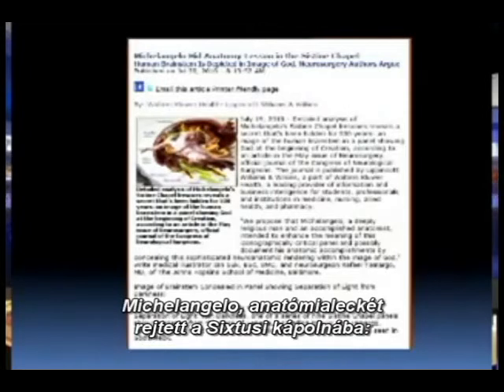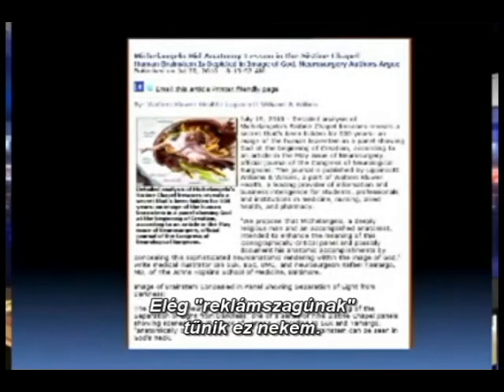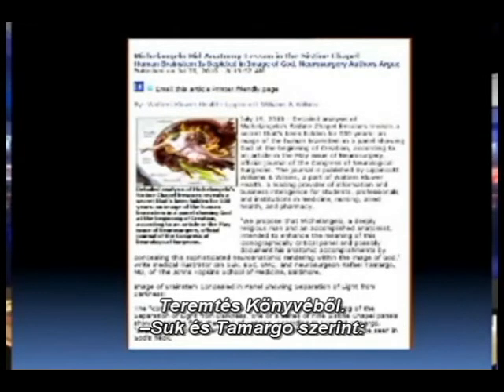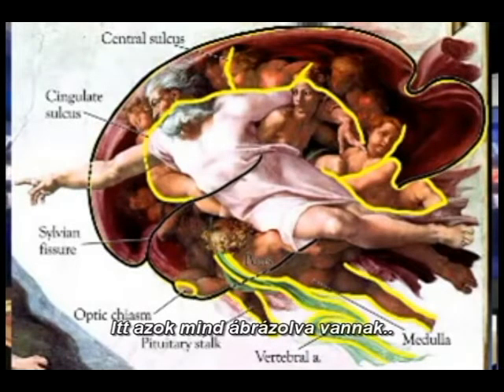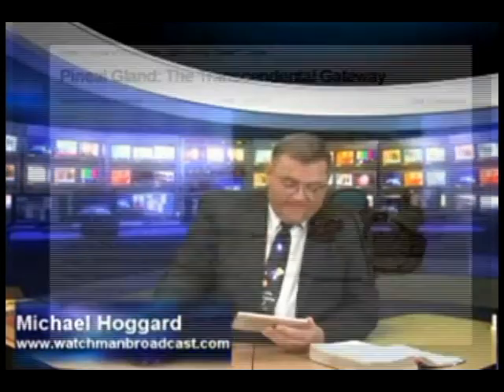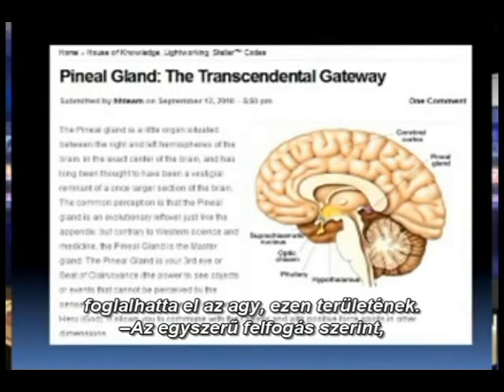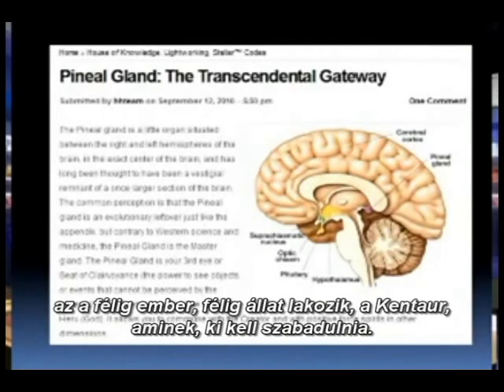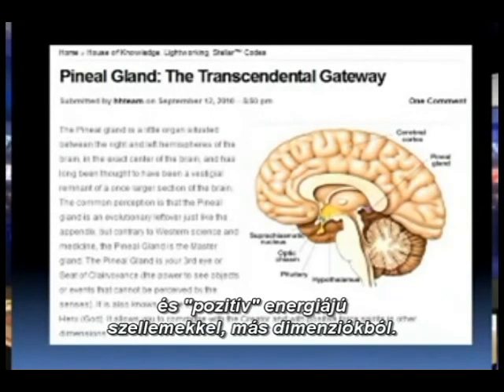Michael W. Hoggard - Rejtélyvallás a Római Katolikus Vatikánban - 4/6. rész.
Mike Pásztor különféle rejtélyvallások által elrejteni kívánt tényeket tár fel a Biblia alapján.
Ebben a sorozatban, Michelangelo és Leonardo Da Vinci munkáiból mutatja meg a bennük elrejtett titkokat.
Valamint Bibliai alapokon magyarázza meg több különféle esemény, történés értelmét, melyek körülöttünk zajlanak.